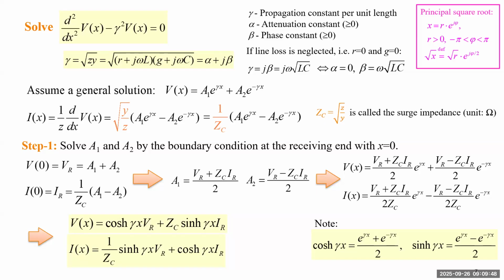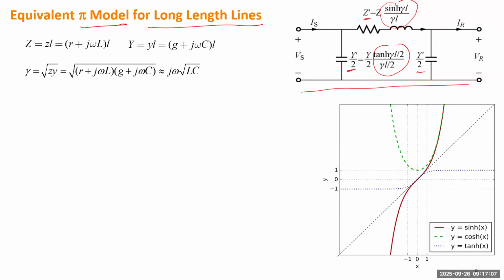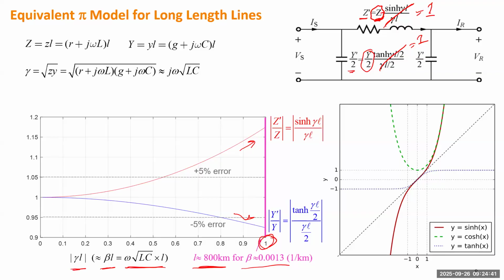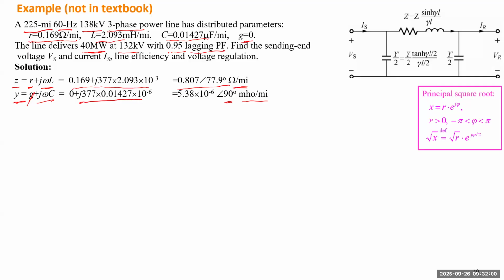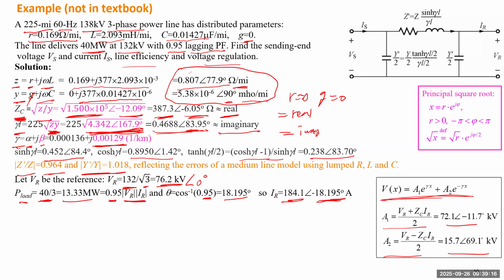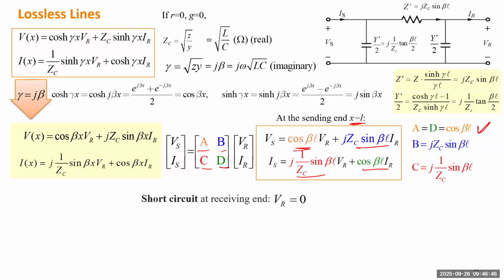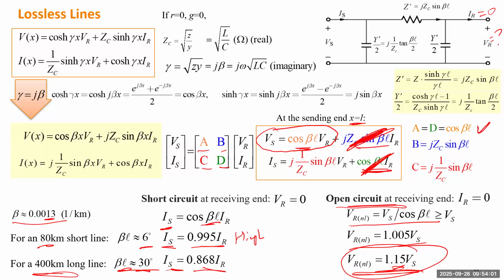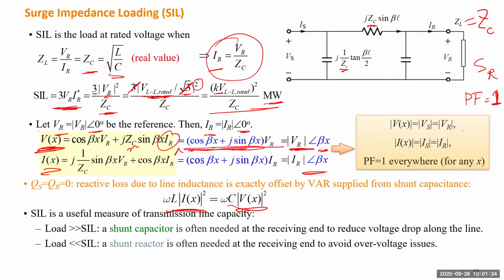ECE421 - Lec 17: Long Line Model; Surge Impedance Loading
Section 5 – Line Model and Performance